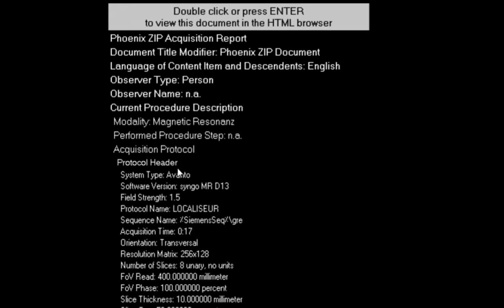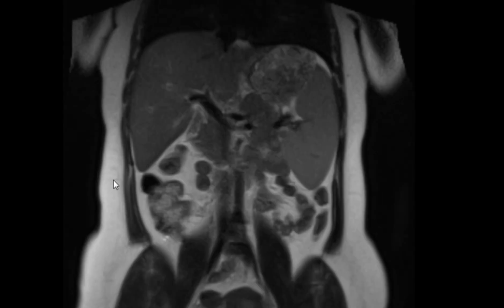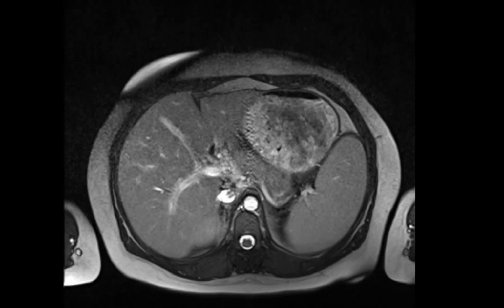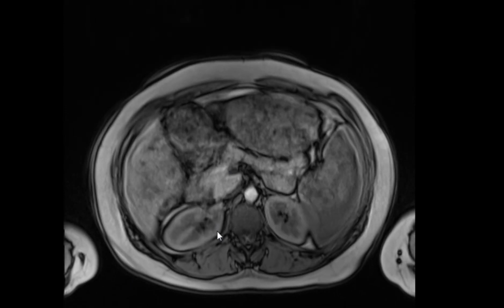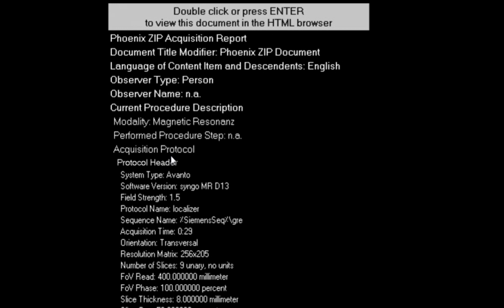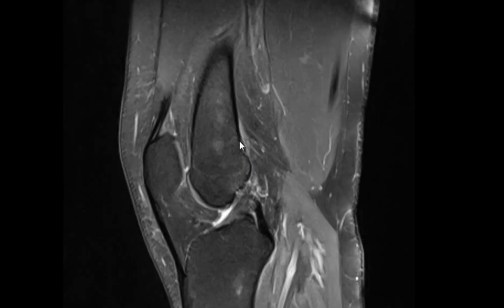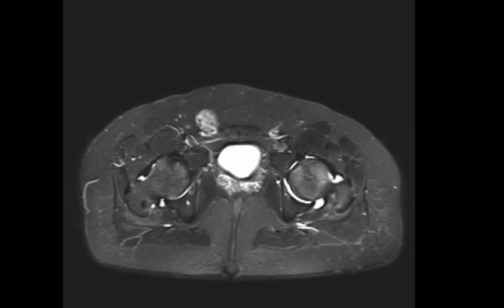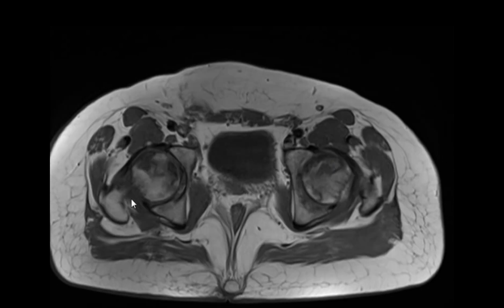interesting case with multiple findings, case interpretation session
Multiple findings of wide variety in a single patient, MRI, radiology residents